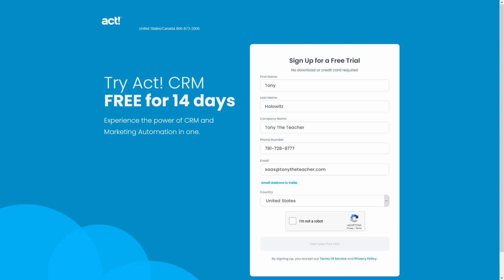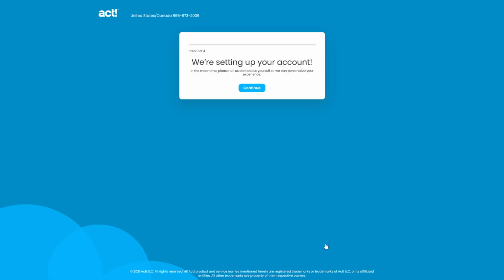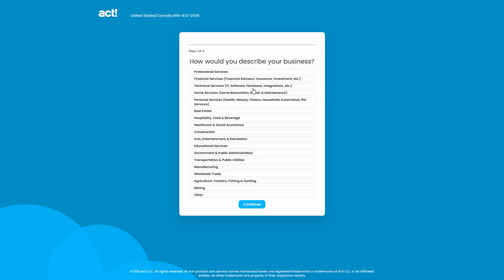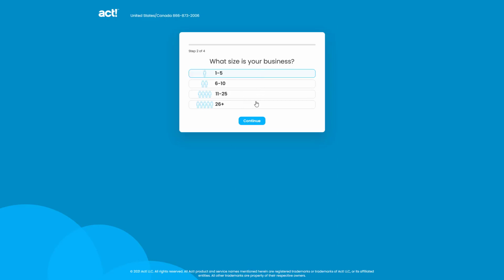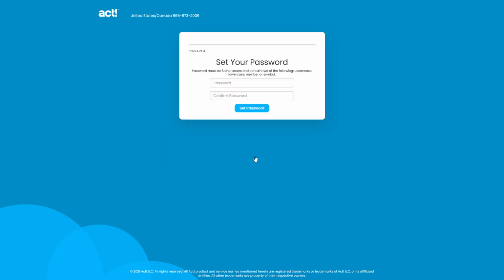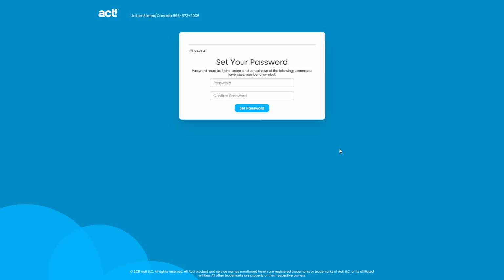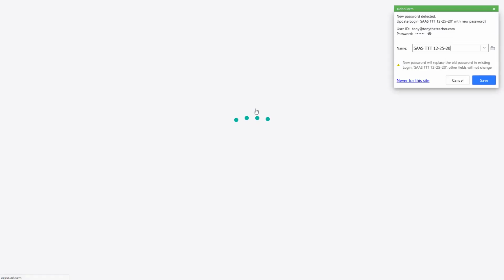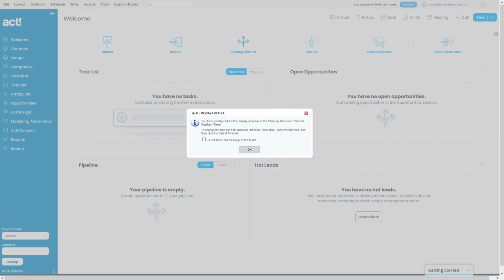Starting an Act Premium Cloud 14 Day Free Trial | Act CRM Free Trial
Here’s a summary of the video "Starting an Act Premium Cloud / Act CRM SaaS Trial":

- **Introduction to Act CRM SaaS**: Tony Holowitz explains how to start a trial of Act Premium Cloud (Act CRM SaaS), highlighting it as a fully web-based service requiring no desktop software installation.

- **Self-Service Setup**: Users can set up the trial independently, although Tony offers assistance if needed, allowing users to explore Act CRM without commitment.

- **Starting the Trial**: Users are directed to the Act CRM free trial page, where they can fill out and submit a form, including a CAPTCHA step, to initiate their trial.

- **Account Confirmation**: After submission, users receive an email with account details to access their trial.

- **Business Information Entry**: During setup, users can enter details about their industry, business size, and role in professional services, though this information is optional.

- **Password Requirements**: Users need to create a secure password, meeting criteria such as at least eight characters, a mix of uppercase and lowercase letters, and a symbol.

- **Initial Access and Configuration**: After setup, users are immediately granted access to Act CRM, allowing them to begin exploring features.

- **Next Steps**: Tony suggests further configuration and the option to upload a backup of an existing Act database, which will be covered in additional videos.

- **Conclusion**: Tony thanks the viewers for their time and reaffirms his availability for support.

**Key Points Summary**:
1. Act CRM SaaS is web-based, with no need for desktop software.
2. Tony Holowitz offers guidance but emphasizes a simple, self-service trial.
3. Users can start a trial by completing a form and CAPTCHA on the Act website.
4. Trial setup includes optional business details and a secure password.
5. Initial access allows immediate Act CRM exploration, with further setup options for configuration and database upload.